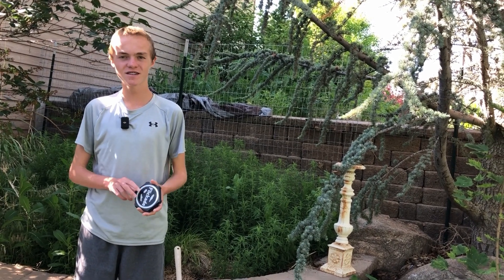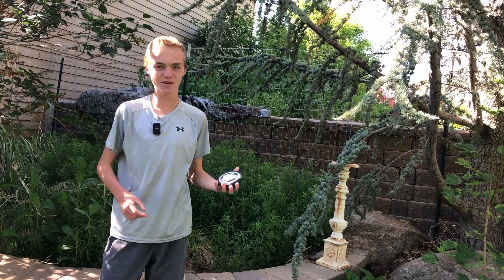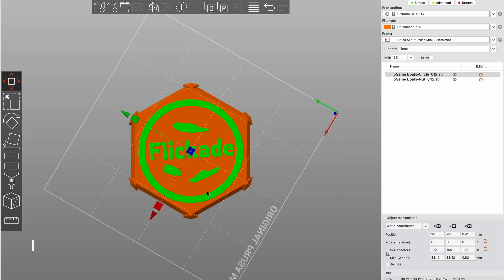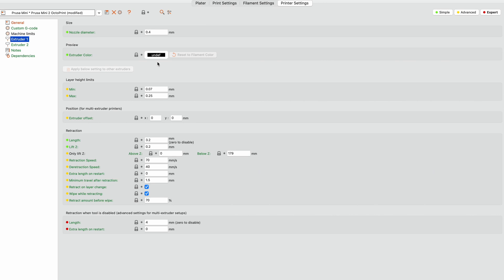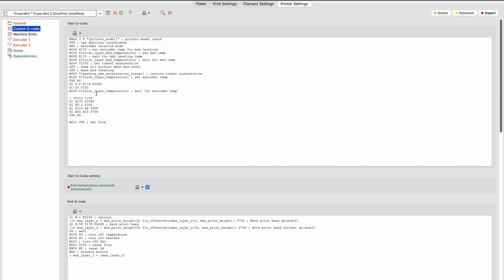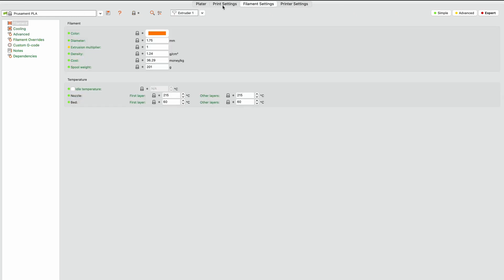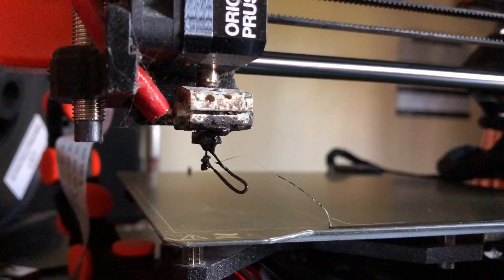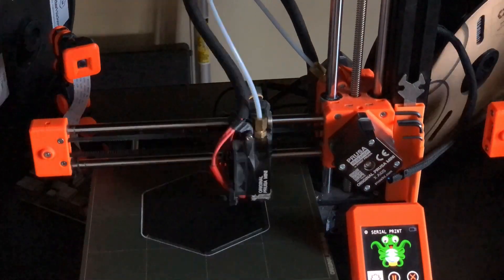Print Two Colors On The First Layer || VIA Gcode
Today I've got an interesting 3d printing technique. It allows you to 3d print two colors on the first layer without requiring multiple prints. It's done completely through the slicer in my case prusaslicer and editing the Gcode slightly. It's actually a very straightforward process that I thought was worth sharing. The other way of doing this that I saw was done by @BV3D.

⎷My Links⎷
Etsy Shop➢

Timestamps:
0:00 Intro
0:45 Prusaslicer
2:48 3dPrinter
4:00 Outro